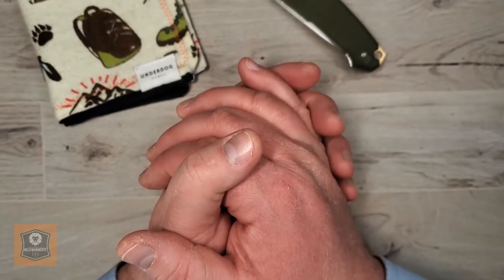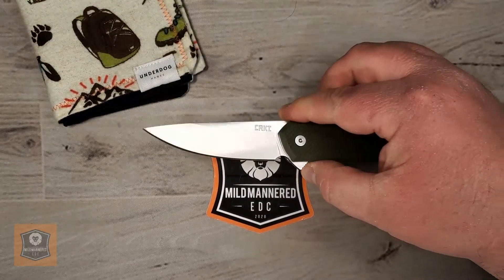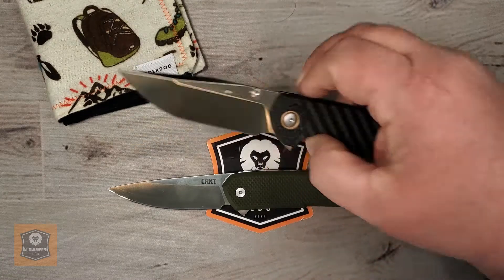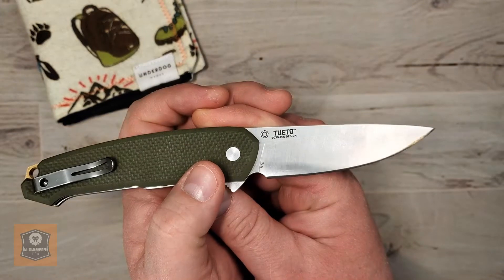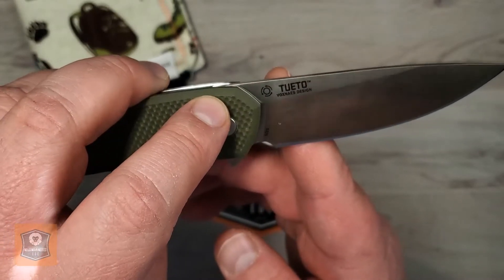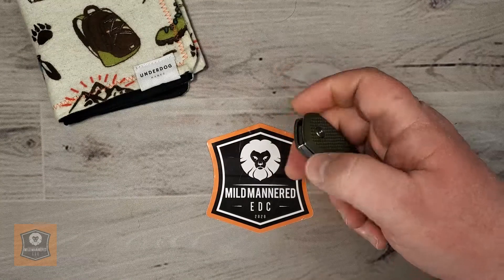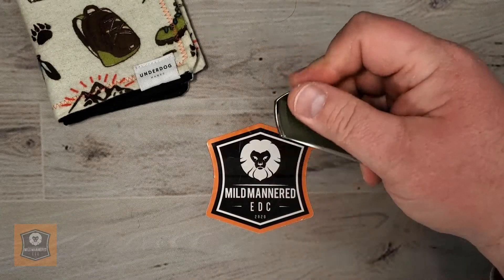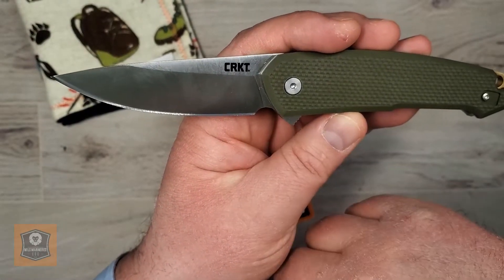The CRKT Tueto Pocketknife: A Classic Mild Mannered Review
A new offering from CRKT the Tueto (pronounced "Too-Toe") is another collaboration between the company and designer Jesper Voxnaes. It's an interesting knife and one of the better built I've had from CRKT.

I am over on Instagram at Mild Mannered EDC